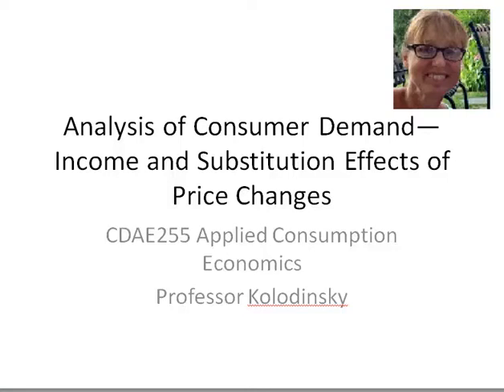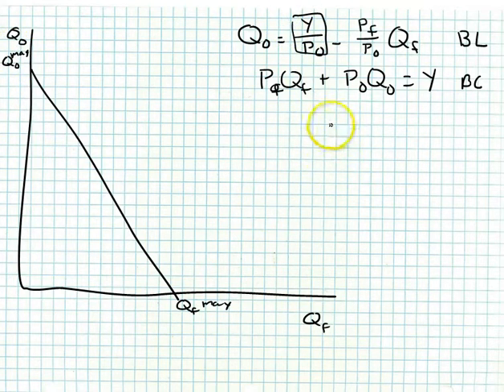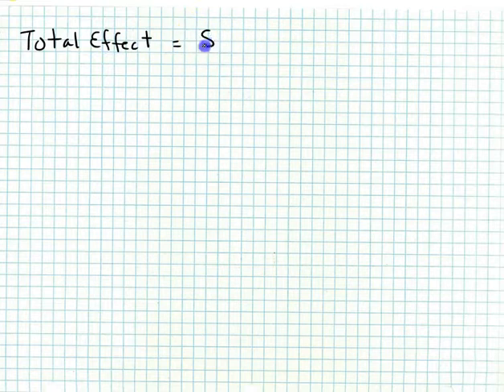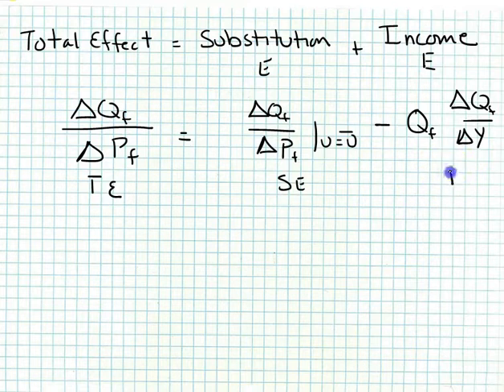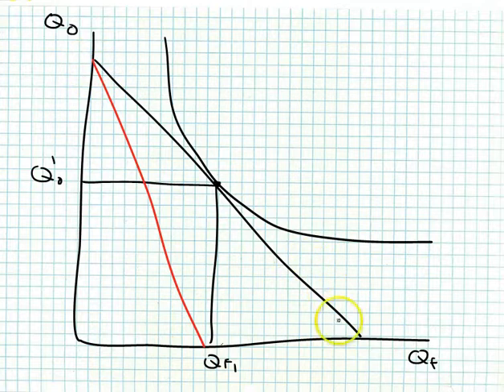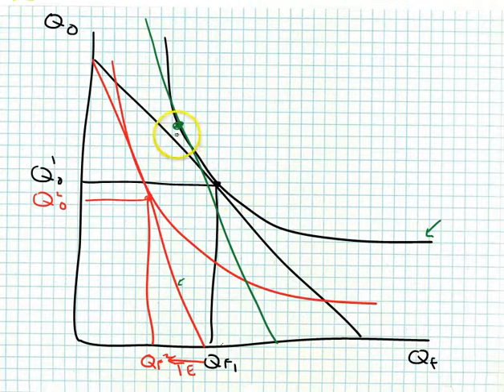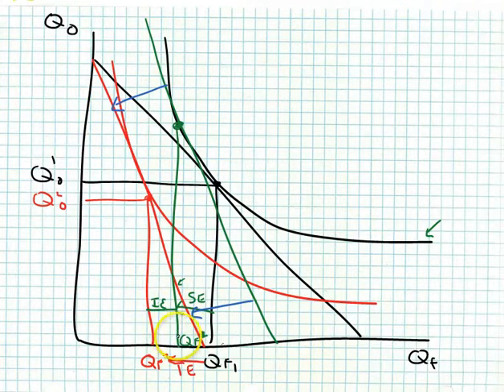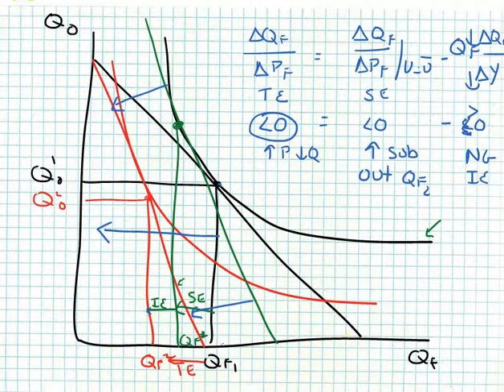Substitution and Income effects Take 1